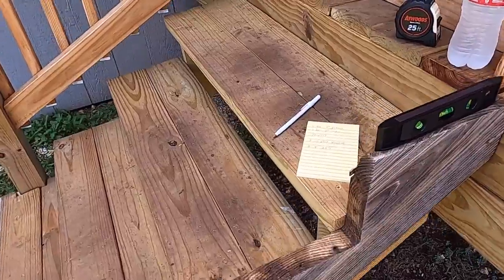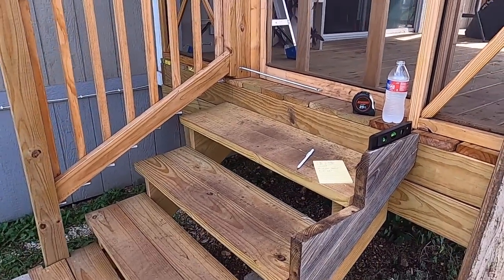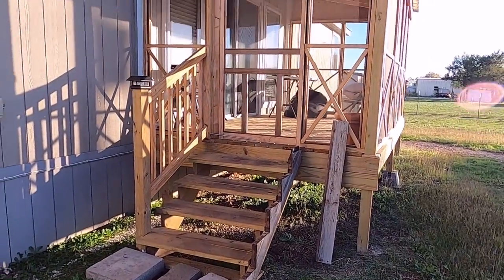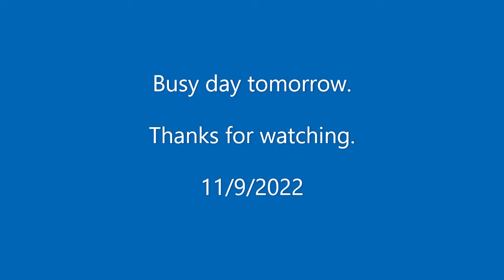Back porch step project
Shouldn't take me long to fix this.